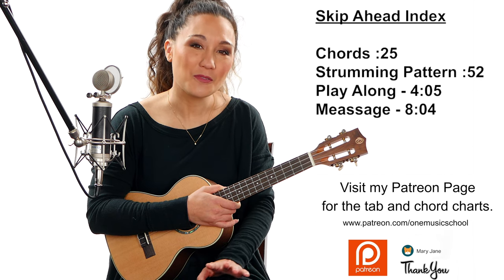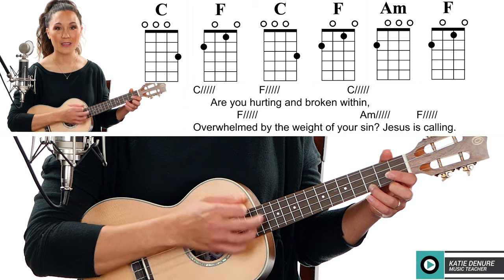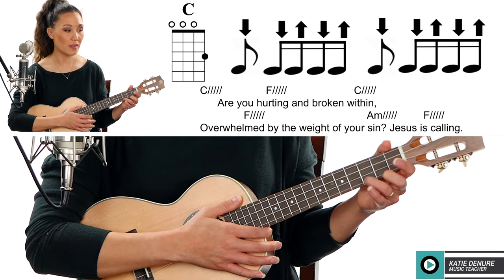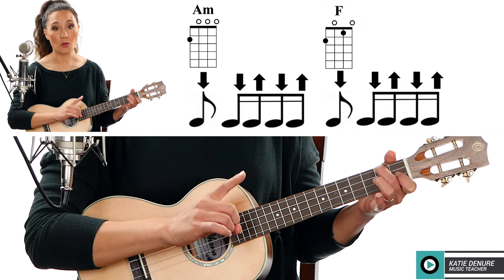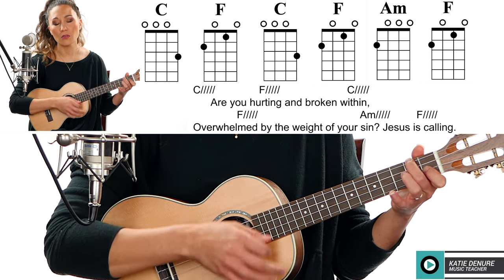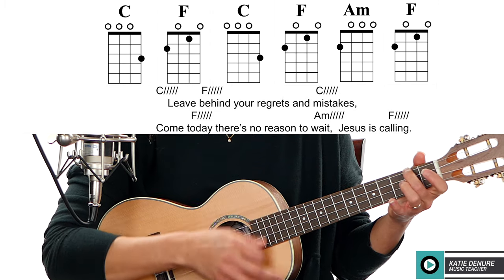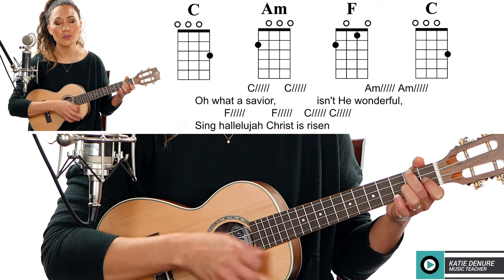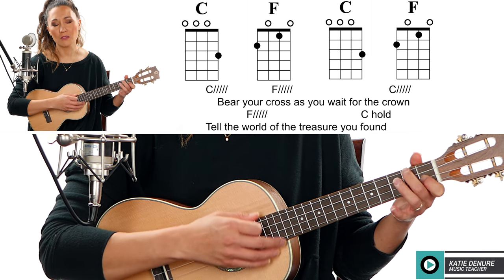O Come to the Altar Easy Ukulele Tutorial with Play Along`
Hi, I'm Katie DeNure, and I offer private Guitar, Voice, and Ukulele lessons online via Skype.  I am also an instrument buyer's consultant, business coach and freelance video content creator.